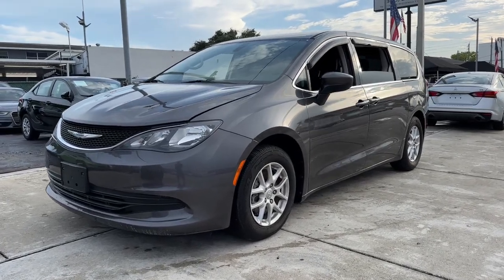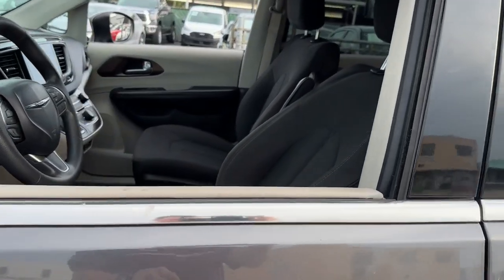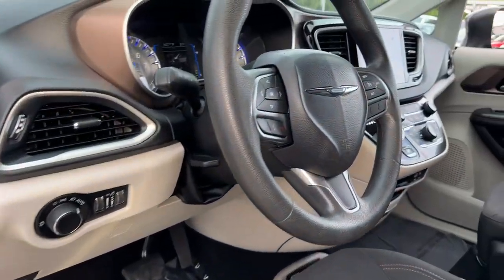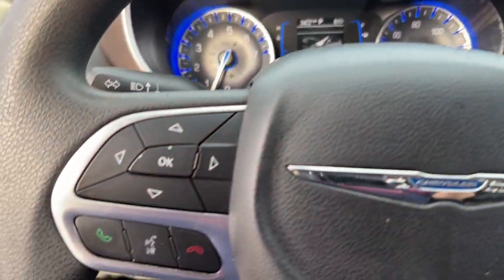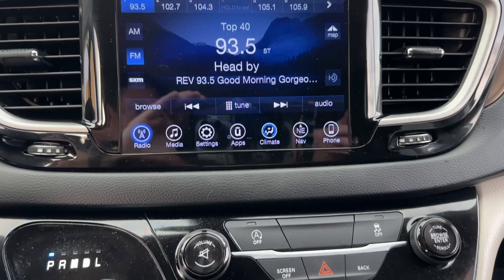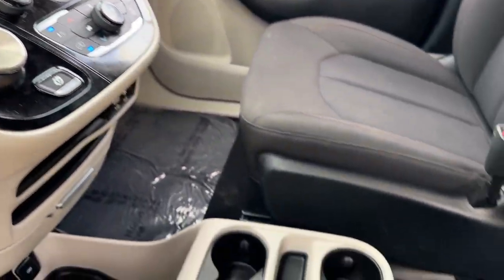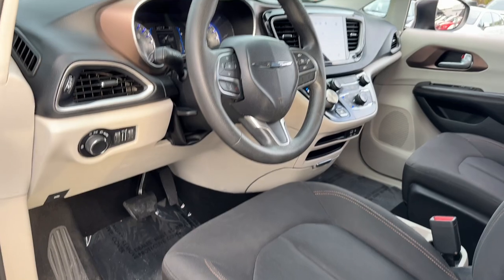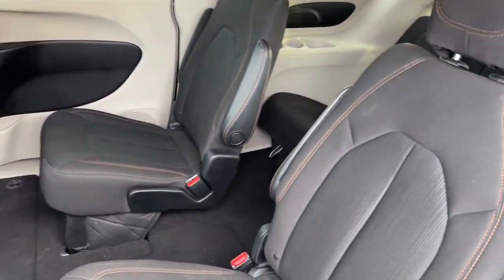2017 Chrysler Pacifica Touring Miami, Miami Beach, Homestead, Kendall, Coral Gables FL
Pre-Owned 2017 Chrysler Pacifica Touring available at Ferco Motors located in 1740 SW 1st Street, Miami, FL, 33135. Servicing the Miami, Miami Beach, Homestead, Kendall, Coral Gables area.

Enjoy the view of this   2017  Chrysler Pacifica.  The Pacifica is the ideal family hauler. Loaded with safety features and tech-focused amenities, it's powerful, quiet, agile, and offers flexible seating configurations. These are just some of the great options this vehicle comes with: Keyless Entry, Power Liftgate, Heated Mirrors, Back-Up Camera, Satellite Radio, Steering Wheel Audio Controls, Aluminum Wheels, 3rd Row Seat, Bluetooth® Connection, Alarm. It's so enjoyable to drive, you might forget it's a minivan. Take the Pacifica out for drive and see for yourself.